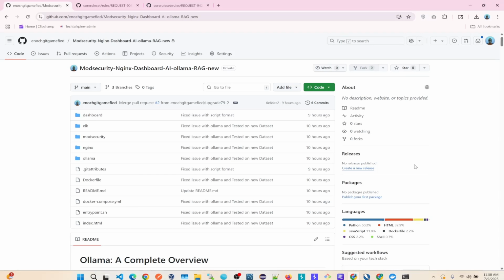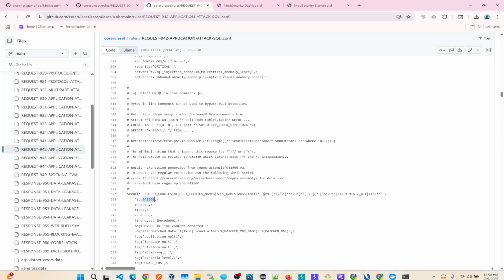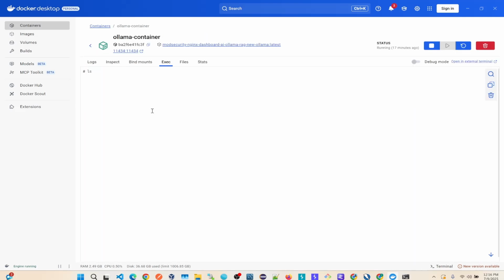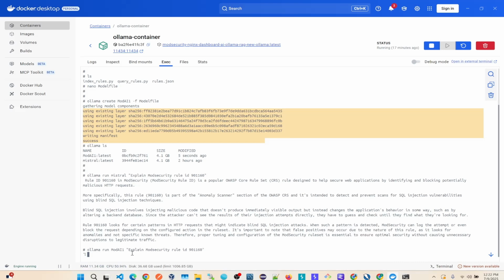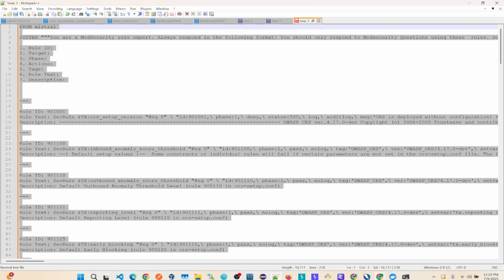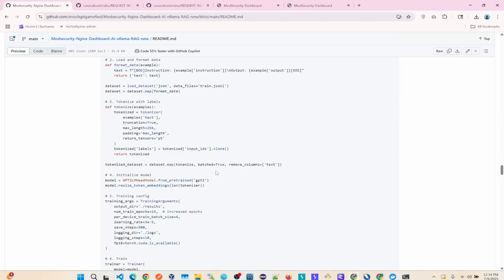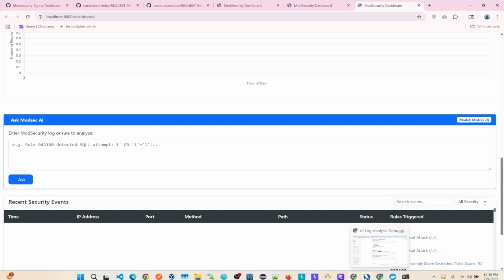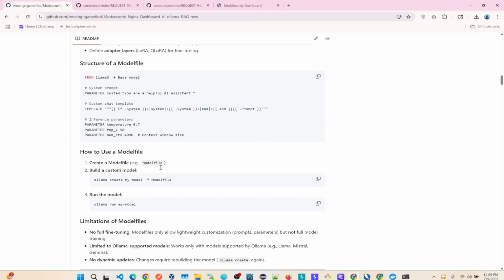How to create Custom LLM Model from base Model of Mistral 7B for ModSecurity WAF using Ollama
# **Ollama: A Complete Overview**

## **1. What is Ollama?**
Ollama is an **open-source tool** designed to **run, customize, and deploy large language models (LLMs) locally** on your machine. It simplifies:
- Downloading and managing LLMs (e.g., Llama 3, Mistral, Gemma).
- Running models interactively via CLI.
- Customizing models using **Modelfiles**.

🔹 **Key Features:**
✅ **Local Execution** – No cloud dependency.
✅ **Cross-Platform** – Works on macOS, Linux, and Windows (WSL2).
✅ **Modelfile Support** – Customize prompts, parameters, and templates.
✅ **Lightweight** – Optimized for CPU/GPU inference.

## **1. Modelfile: Definition and Usage**
### **What is a Modelfile?**
A **Modelfile** is a configuration file used by **Ollama** (a tool for running LLMs locally) to define how a language model should be loaded, customized, and executed. It allows users to:
- Specify the base model (e.g., `llama3`, `mistral`, `phi-3`).
- Apply **customizations** (system prompts, templates, parameters).
- Set **inference parameters** (temperature, top-k, top-p).
- Define **adapter layers** (LoRA, QLoRA) for fine-tuning.